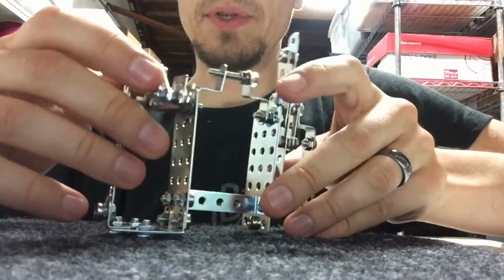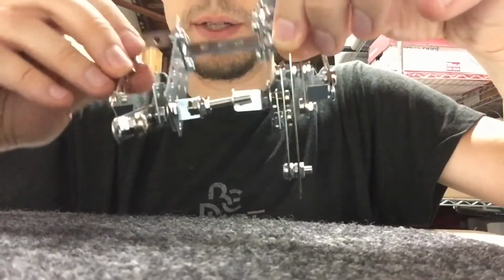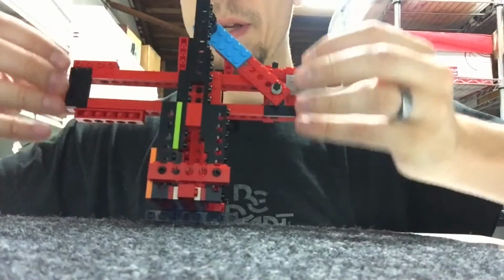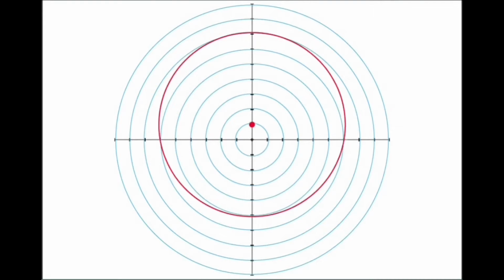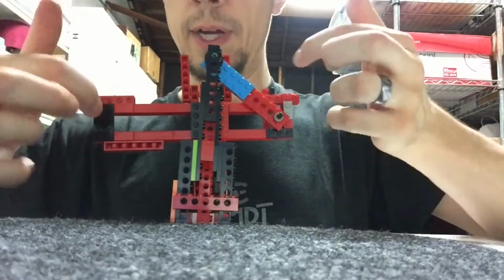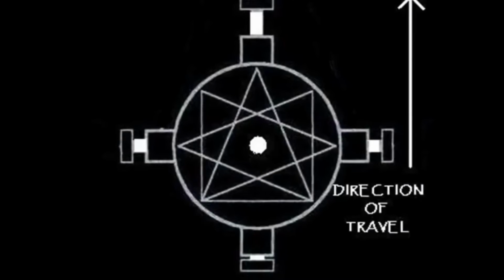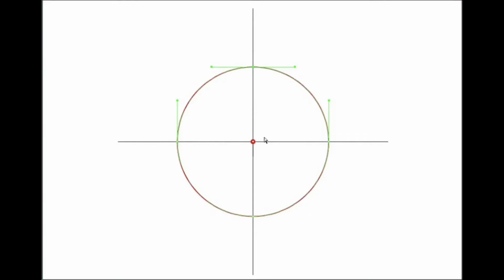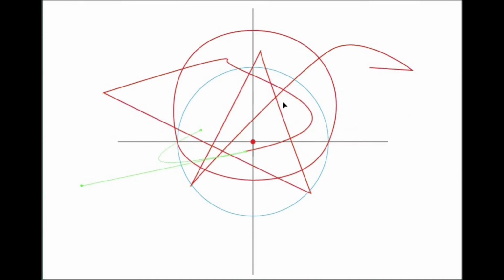Evoligram - Evolution of a Path - EPX2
Further explanation of the Evoligram and how I interpreted it as a rotational path for my propulsion experimentations.